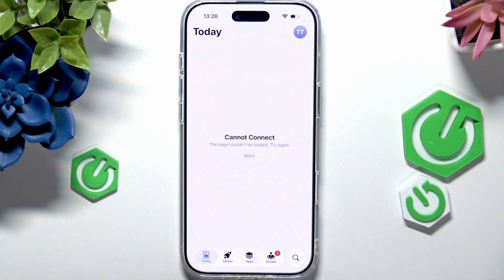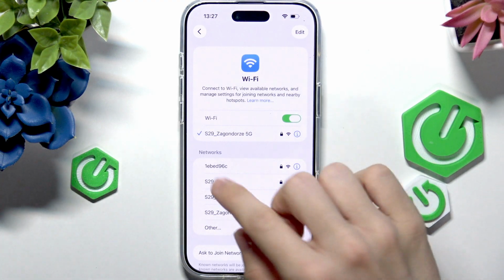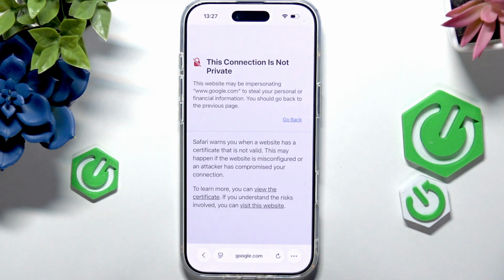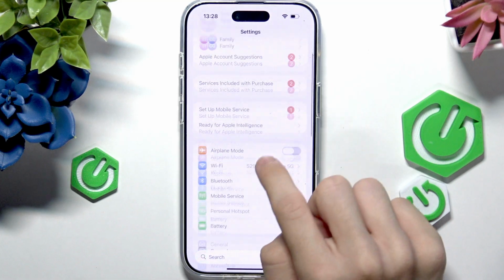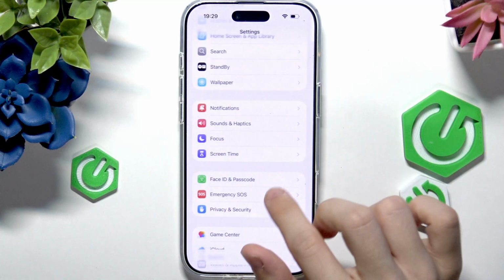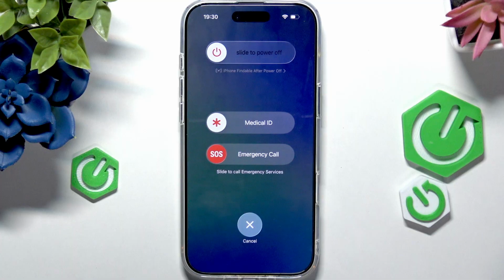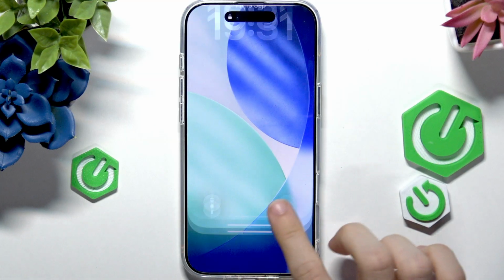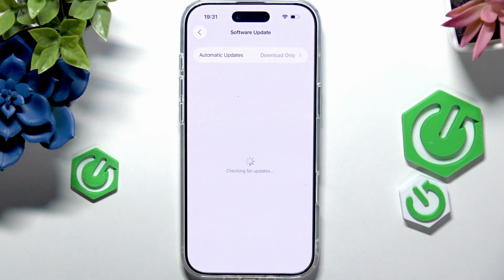How to Fix App Store Cannot Connect on iPhone Air?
If your iPhone Air shows 'App Store cannot connect' or you can't access the App Store, this video will help you solve the problem step by step. Learn how to check your internet connection, adjust Wi-Fi or mobile data settings, and verify if your device is online. We also cover how to fix issues caused by incorrect date and time settings, enable location services, restart your iPhone Air, and update your system if needed. Whether the App Store won't load, says 'cannot connect to server,' or you see certificate errors, you'll find clear solutions here. Follow along to get your iPhone Air App Store working again quickly and easily.

How to fix App Store not connecting on iPhone Air?
How to update iPhone Air if App Store won't load?
How to check internet connection for App Store on iPhone Air?

0:00 Introduction and problem overview
0:18 Check internet connection and Wi-Fi/mobile data
0:48 Test browser access and identify connection errors
1:33 Fix date and time settings
2:22 Enable location services if needed
2:54 Restart iPhone Air
3:57 Update iPhone Air system
4:13 Update using Mac or Windows if needed